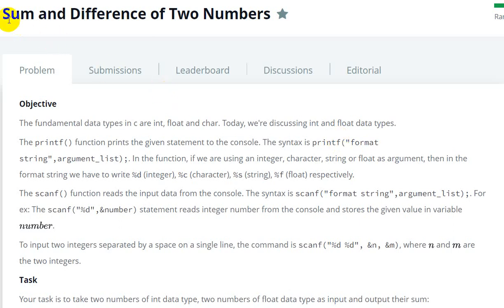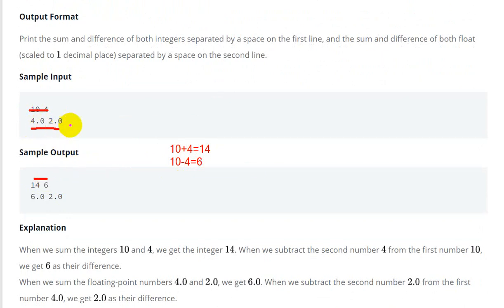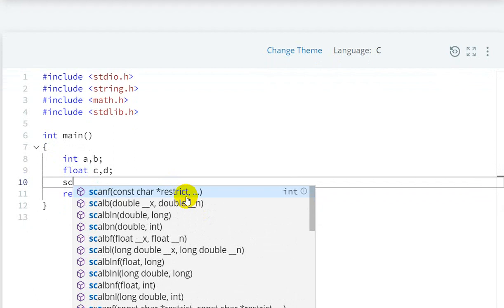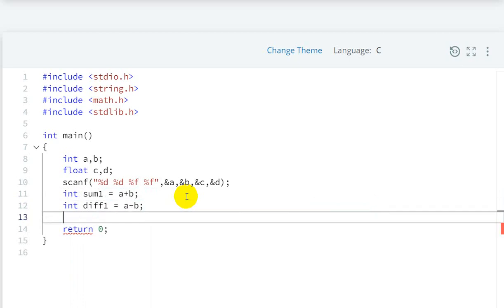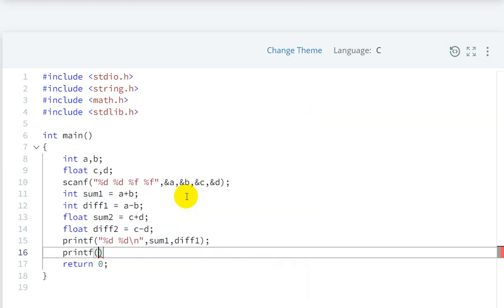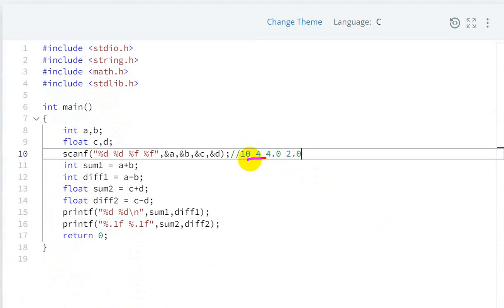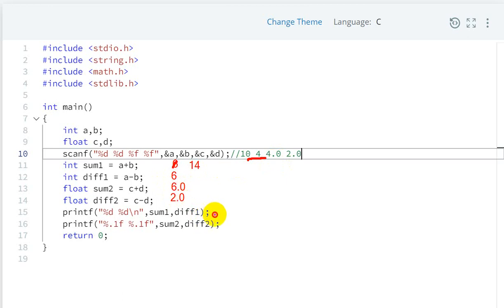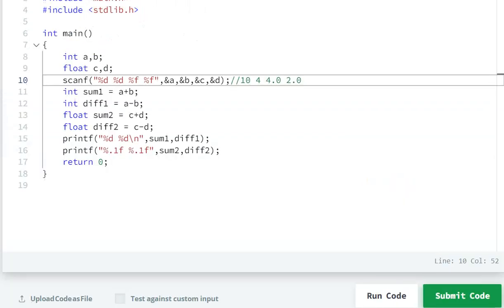Sum and Difference of Two Numbers Hackerrank Solution - C Language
hackerrank
hackerrank solutions
hackerrank c programming
hackerrank solutions in c
how to solve hackerrank problems in c
hackerrank c solutions
hackerrank solution
hackerrank c
hackerrank in hindi